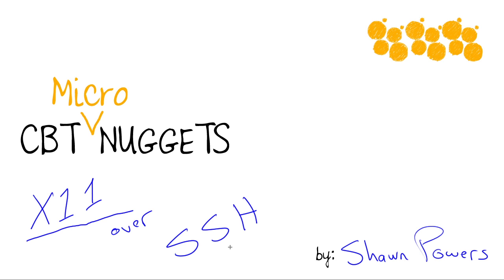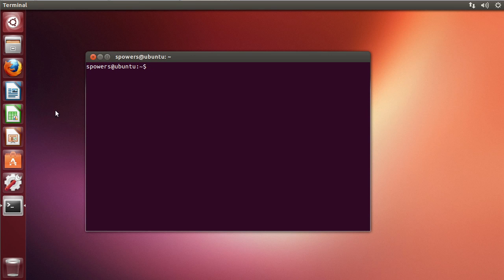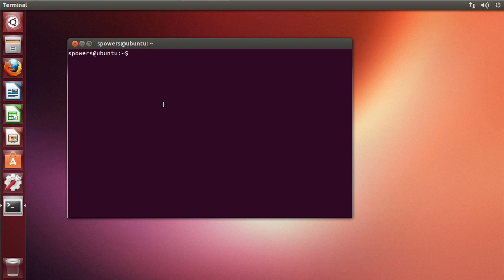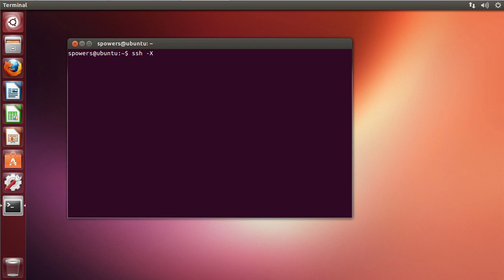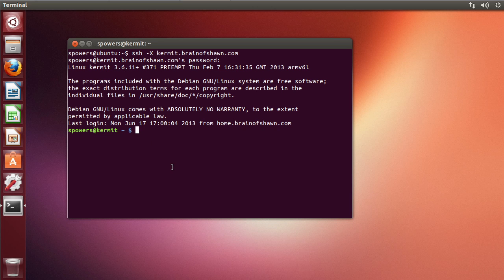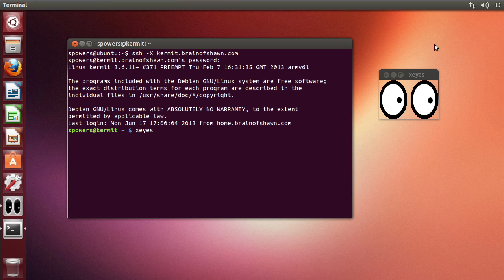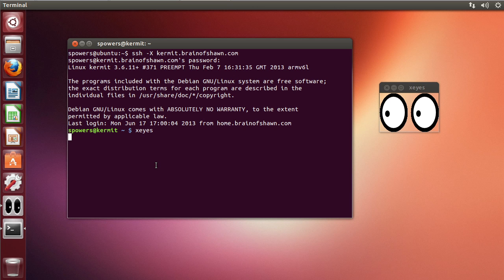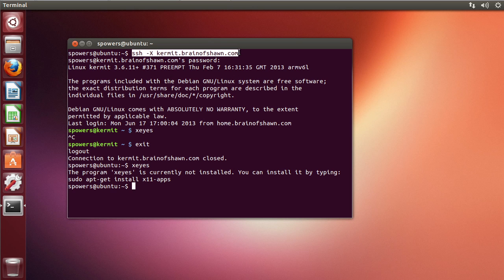MicroNugget: How to Run X11 Over SSH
In this video, Shawn Powers covers how to run the X Window System (X11) over Secure Shell (SSH). This is a bit like VNC where you remotely control the computer, but is different in the fact that you’re actually running a GUI application on your local machine that’s hosted on another machine over SSH.

Running the X Window System over SSH appears to be similar in some ways to VNC, where you’re remotely controlling a computer.

However, what you’re actually doing is leveraging a graphical user interface on your local machine to run a single application on a remote server.

Some of the applications of this approach include running a configuration program or testing something remotely that requires GUI access or a GUI interface.

Shawn will walk you through executing this function, starting with demonstrating what it looks like and the commands you’ll need to use with Ubuntu.

He’ll end by showing you how to terminate the connection properly.